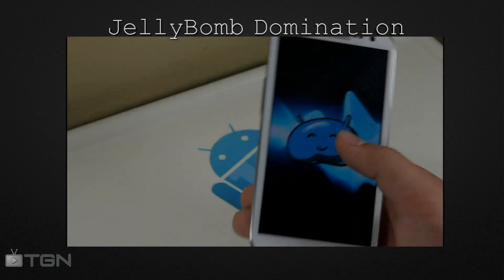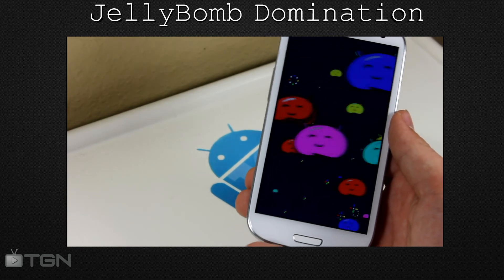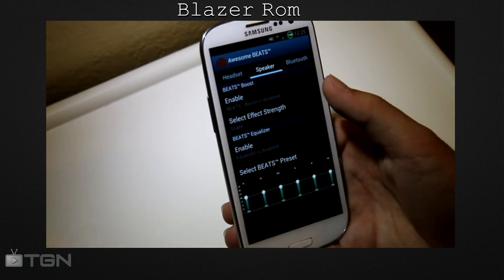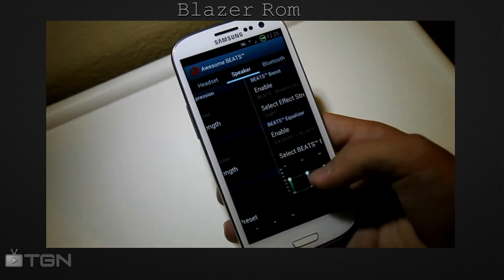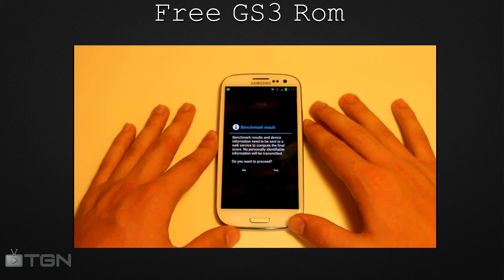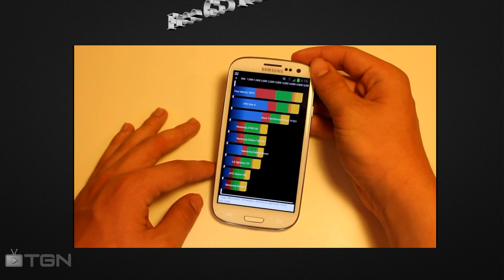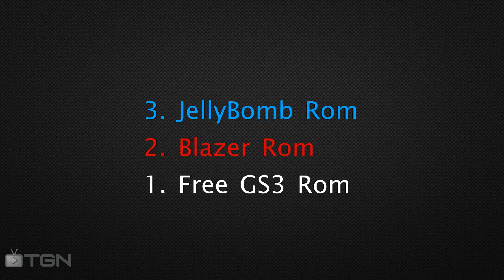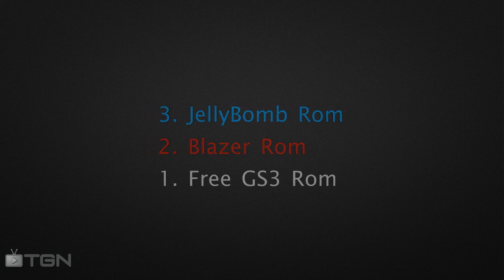Top 3 Touchwiz Roms for Sprint Galaxy S3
Here's a new style- Top 3 Series! Hope you like them :)